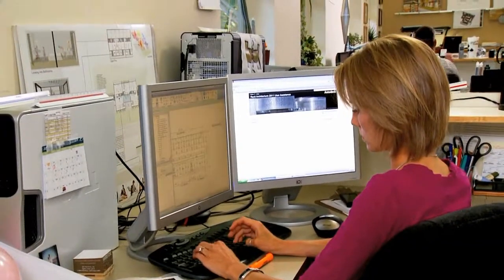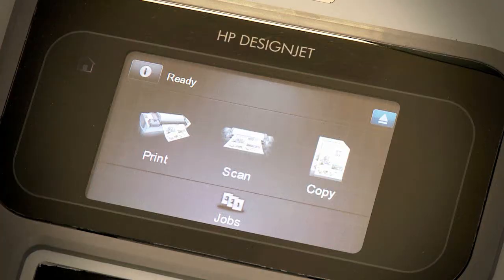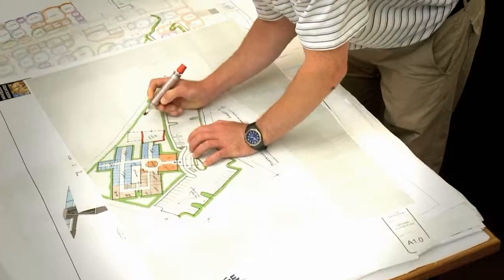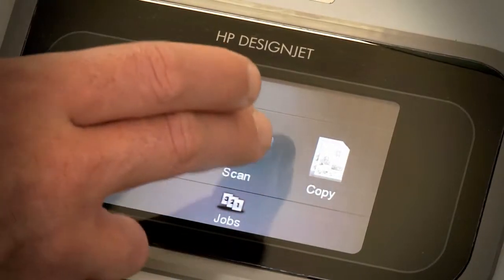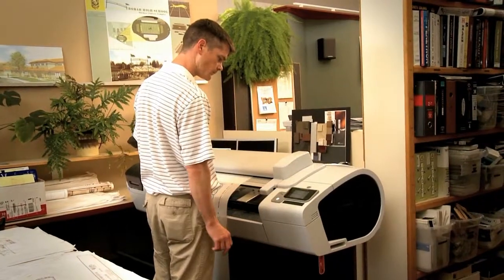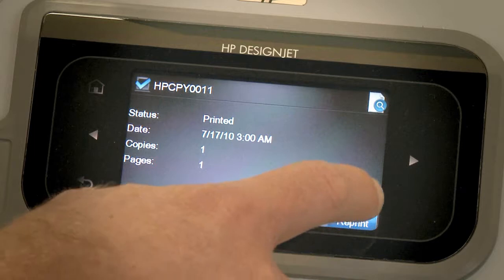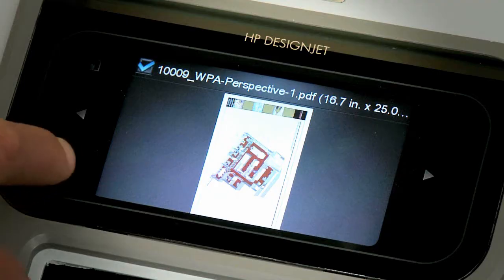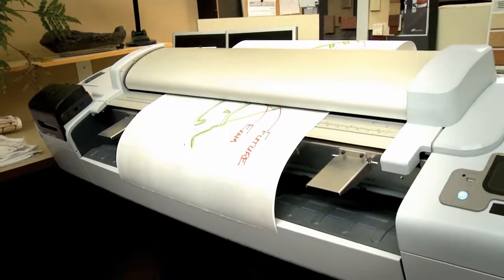HP Designjet T2300 e MFP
Traceur HP Designjet T2300 eMFP : multifonction connectée au web pour le maximum de collaboration, 2 rouleaux 44", scanner CIS intégré.Idéale pour : architectes, concepteurs, ingénieurs, professionnels de l'information géographique et petits ateliers de reprographie